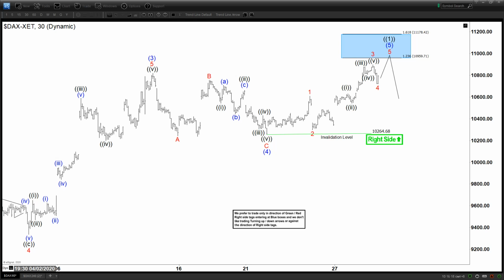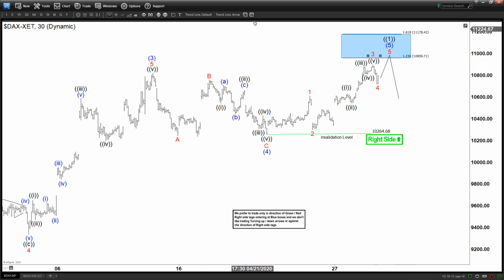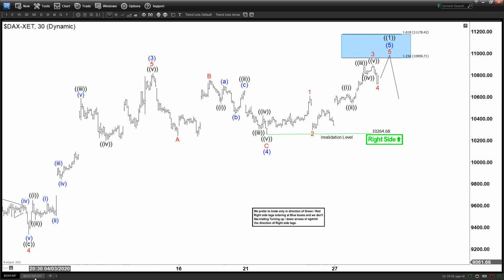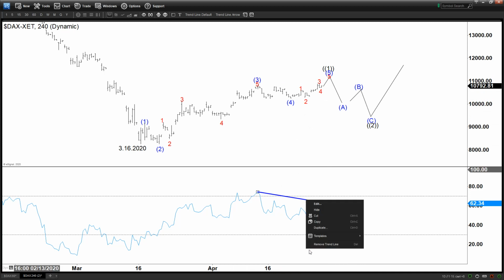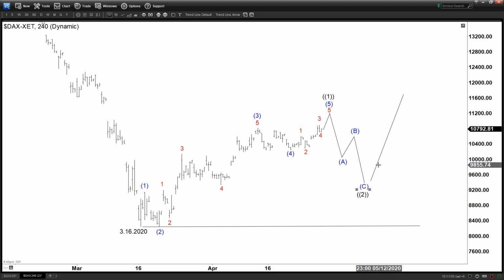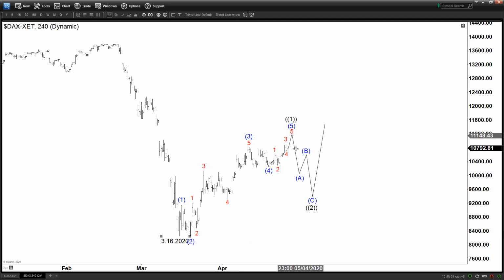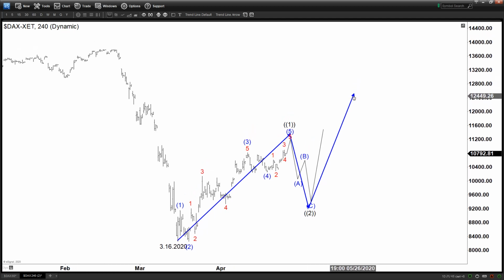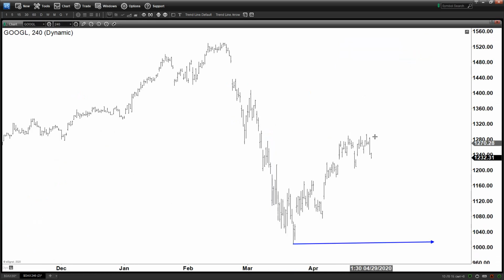Impulsive Rally in DAX from March Low | TECHNICAL ANALYSIS | ELLIOTT WAVE FORECAST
DAX Rally from March 16, 2020 low is unfolding as an impulse which favors more upside. This video looks at the Elliott Wave path.

✪ Important Tags